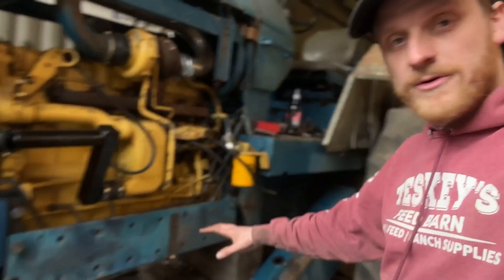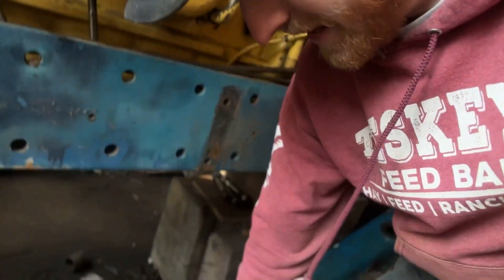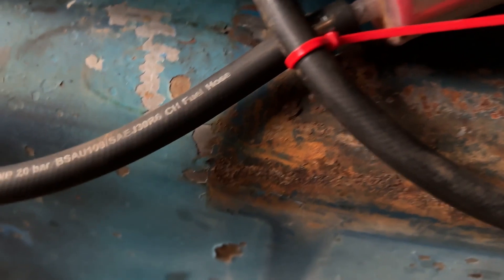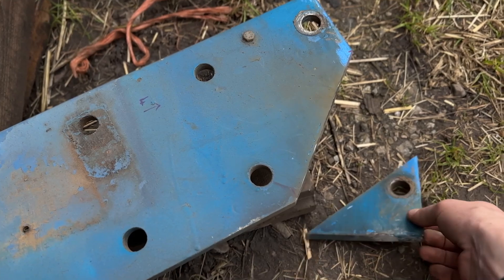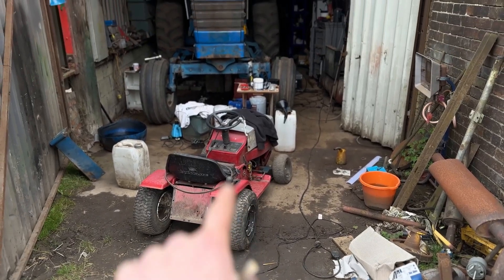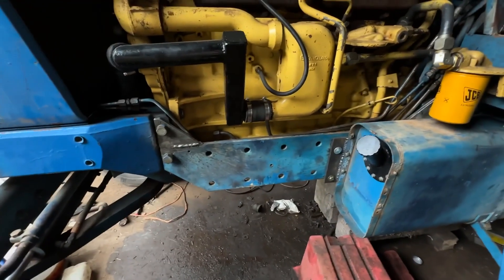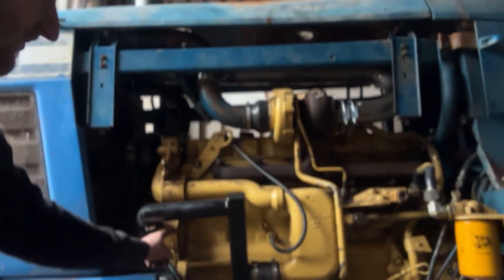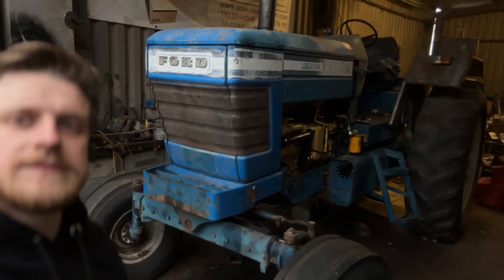Custom Chassis Rails for the Ford 8700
Customising the chassis rails and the diesel tank for the Ford 8700 Engine swap